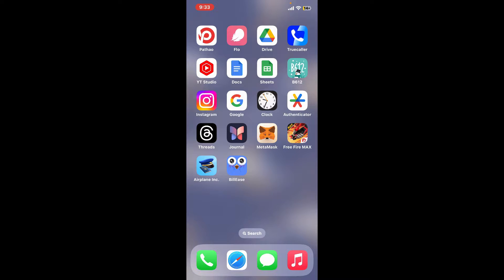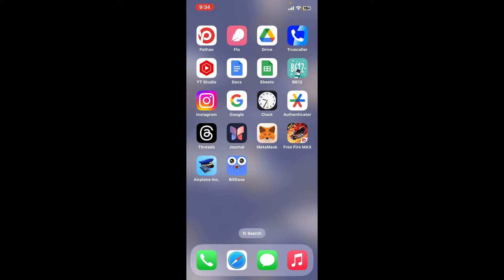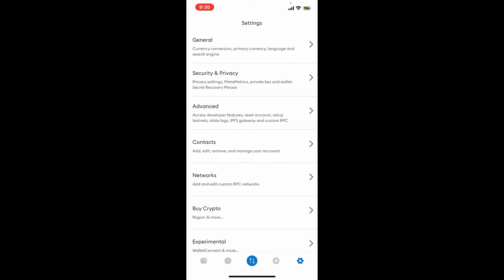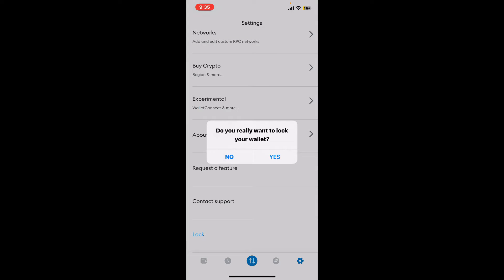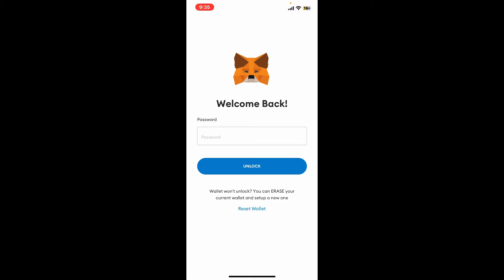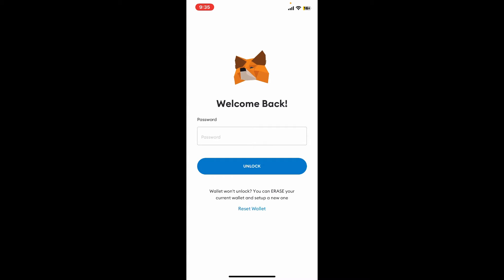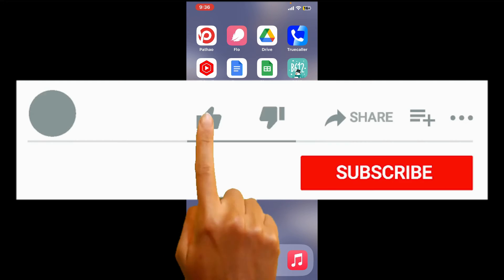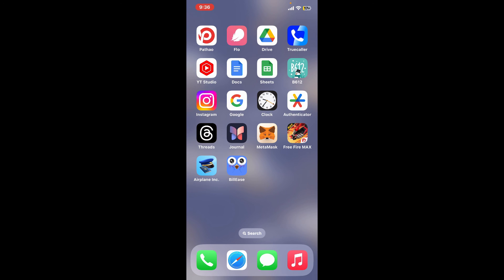How To Logout Of Metamask Account? Metamask Wallet Sign Out 2024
Safely Sign out of your MetaMask account with our quick and easy tutorial. Whether you're on your desktop or mobile device, follow the step-by-step guide to ensure a secure logout and protect your digital assets.